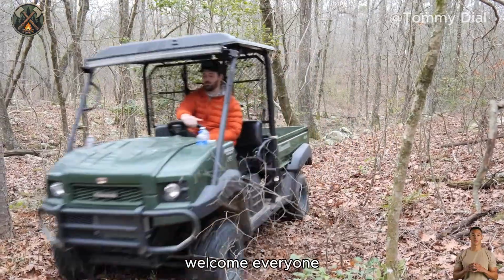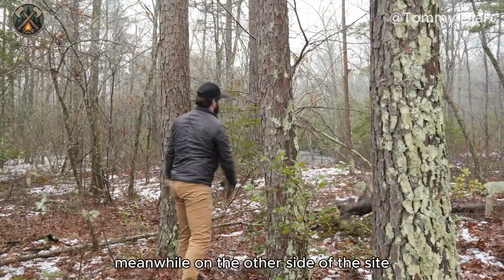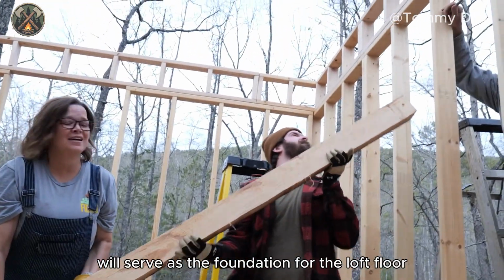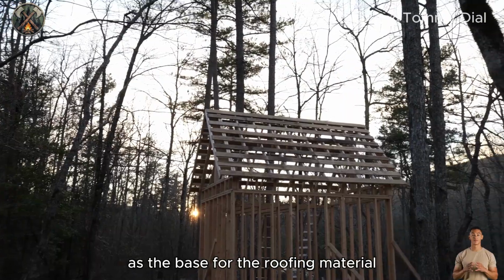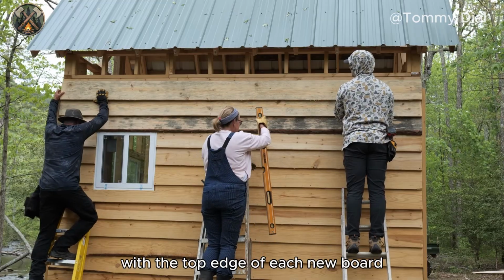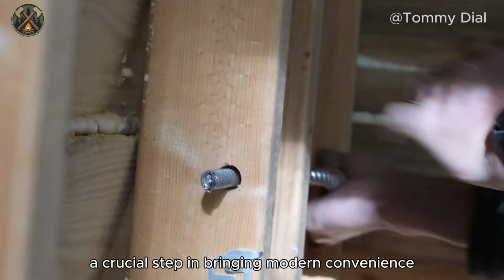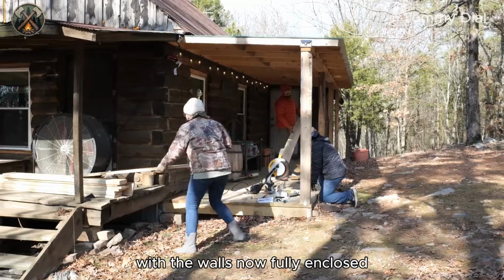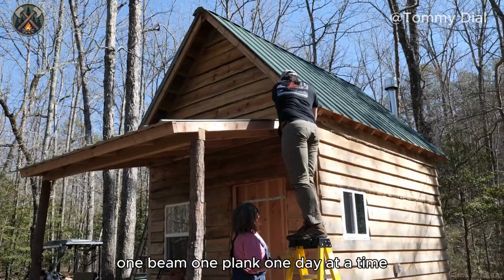We Built A Cozy Wooden Cabin Deep In The Forest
In this video, follow a group of friends as they embark on an incredible journey to build a wooden cabin deep in the forest. Starting from scratch, they carefully lay down the foundation, construct sturdy walls, and raise a solid roof — all using timber they cut and shaped themselves. Through teamwork, determination, and a love for nature, they transform rough materials into a warm, rustic shelter complete with a loft, insulation, a wood-burning stove, and a welcoming front porch. Witness each phase of this inspiring build and stay until the end to see the final result of their hard work and dedication.